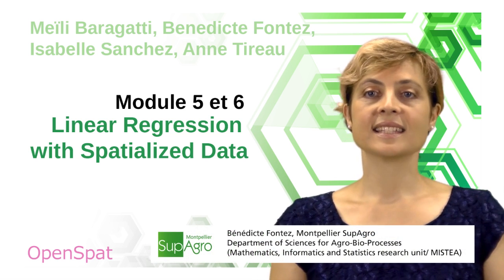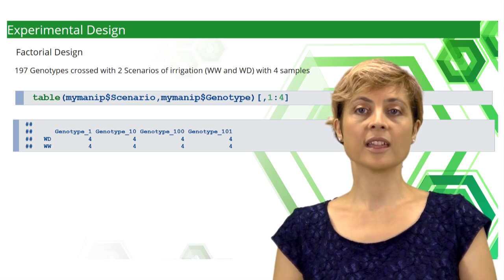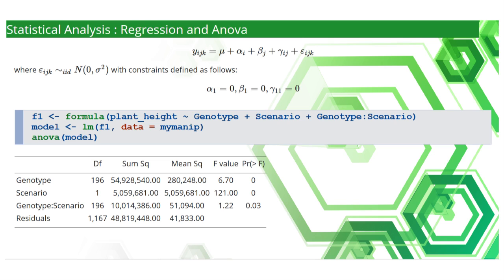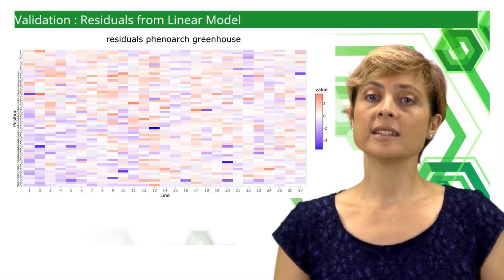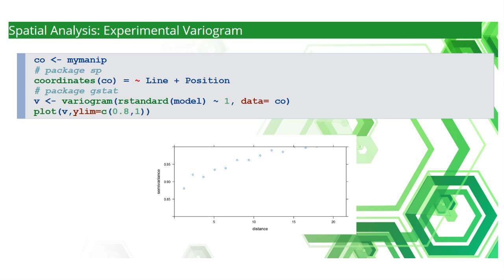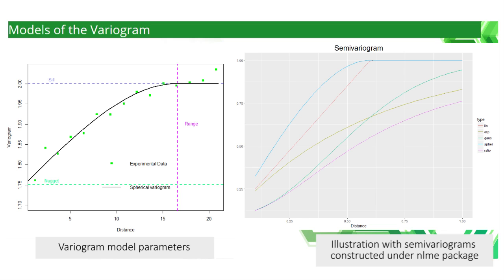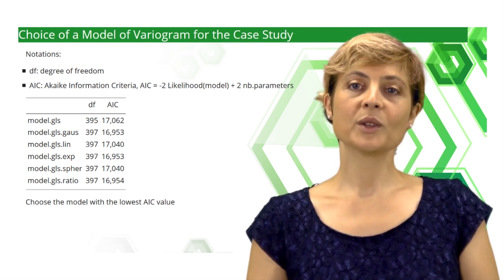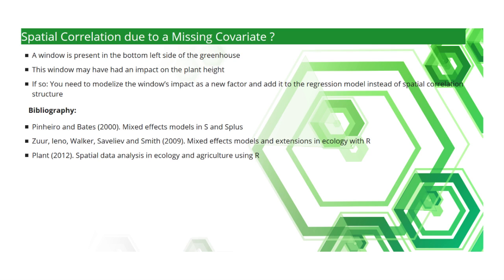Linear Regression with Spatialized Data (Part #5 and #6)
00:00     Introduction
00:35     Importing data and data description
02:39     Regression and anova with R
04:25     Validation of the model : inspecting the residuals
04:58     Spatial analysis : experimental variogram
06:58     Theoretical models of variagram
07:56     Spatial autocorrelation
09:36     Choosing and applying a model of variogram
10:38     Interpretation of spatial autocorrelation